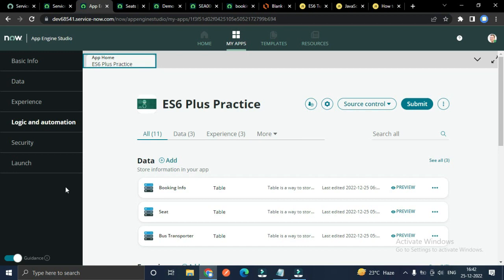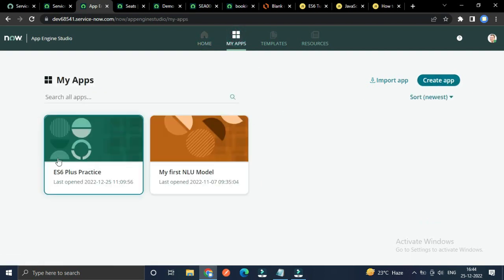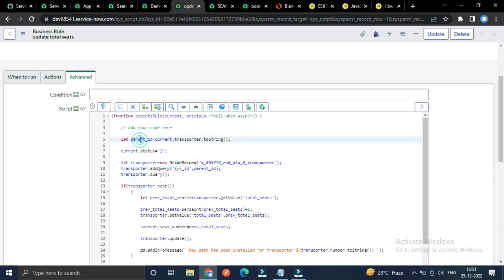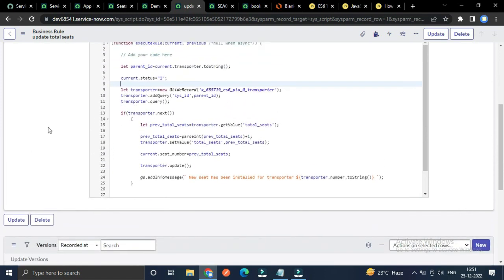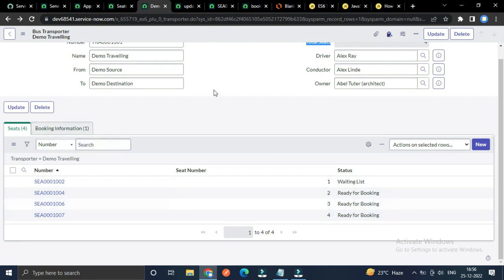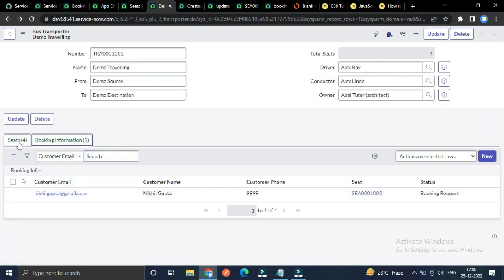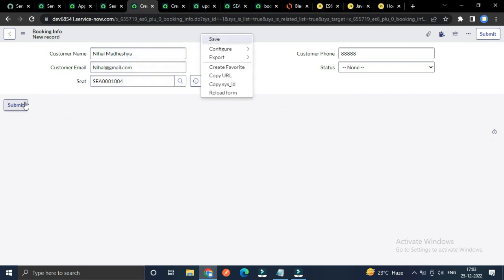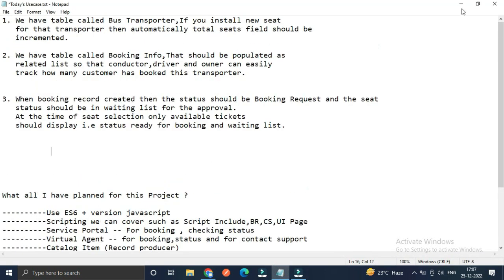SERVICE NOW SCOPE APP (ES6 -JAVASCRIPT) PART - ONE. Installating Seats for Tranaporter.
ES6 Features Javascript :-